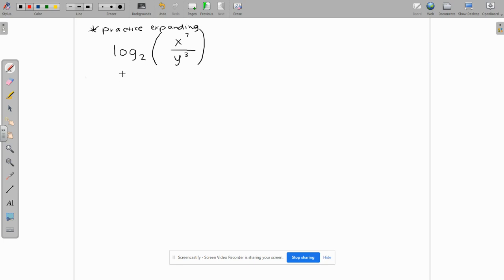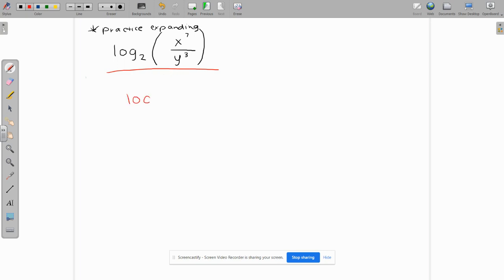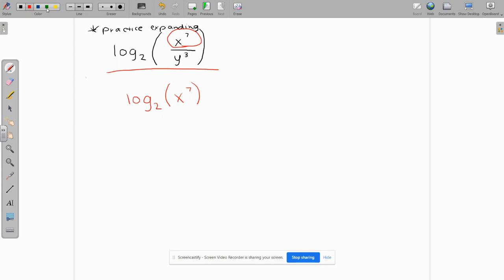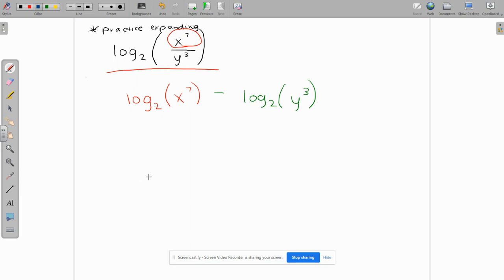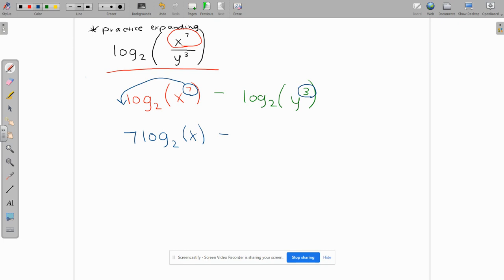alg. 2 expanding logs